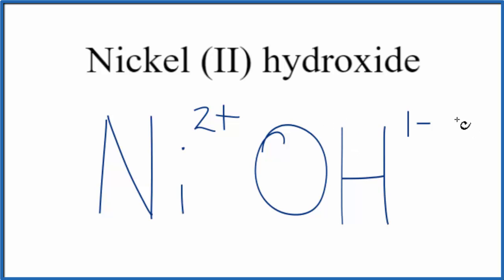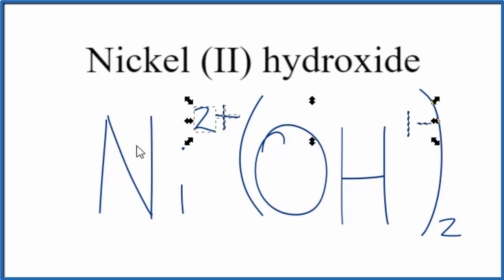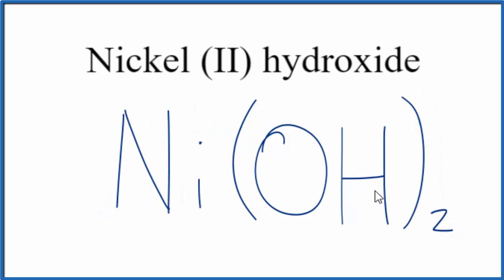How to Write the Formula for Nickel (II) hydroxide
In this video we'll write the correct formula for Nickel (II) hydroxide: Ni(OH)2.

To write the formula for Nickel (II) hydroxide we’ll use the Periodic Table, a Common Ion Table, and follow some simple rules.

Because Nickel (II) hydroxide has a polyatomic ion (the group of non-metals after the metal) we'll need to use a table of names for common polyatomic ions, in addition to the Periodic Table.

Keys for Writing Formulas for Ternary Ionic Compounds:

1. Write the element symbol for the metal and its charge using Periodic Table.
2. Find the name and charge of the polyatomic ion on the Common Ion Table
3. See if the charges are balanced (if they are you're done!)
4. Add subscripts (if necessary) so the charge for the entire compound is zero.
5. Use the crisscross method to check your work.

For a complete tutorial on naming and formula writing for compounds, like Nickel (II) hydroxide and more, visit: